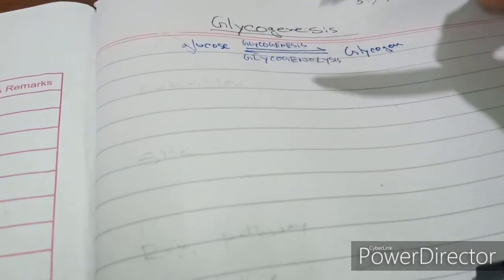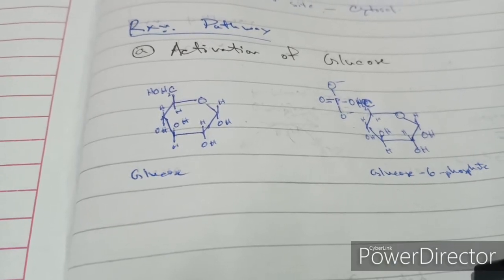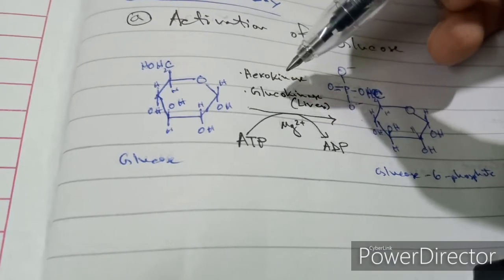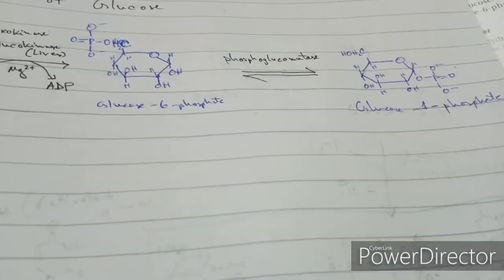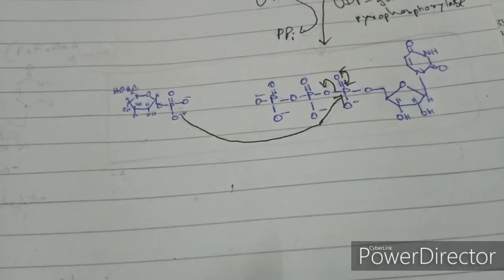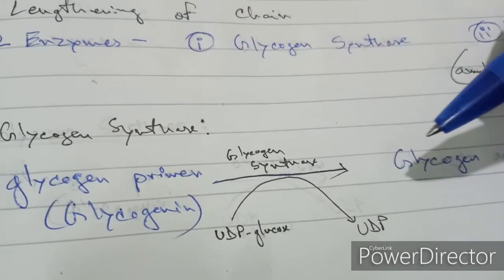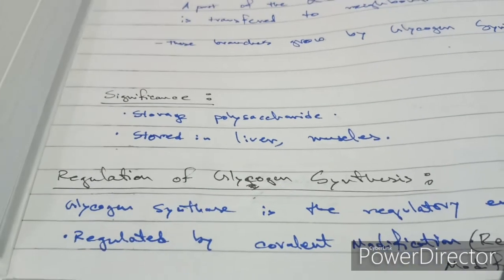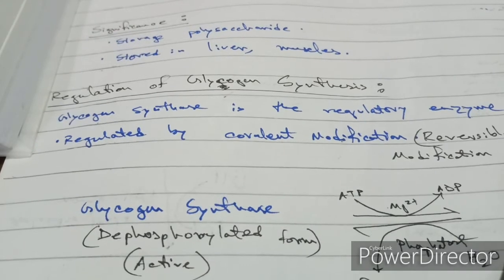Glycogen Synthesis (Glycogenesis) Pathway | Glycogen Metabolism | Biochemistry | 1st year MBBS